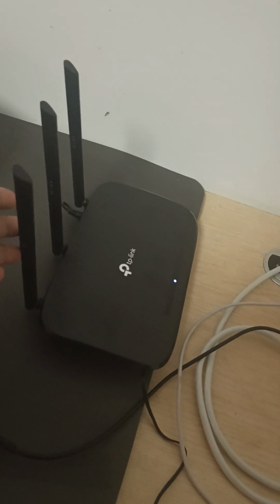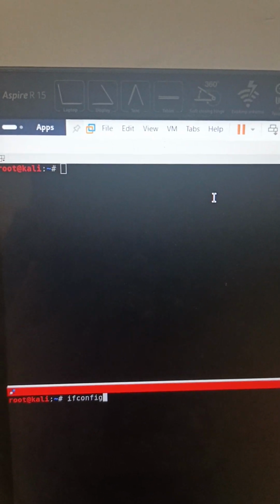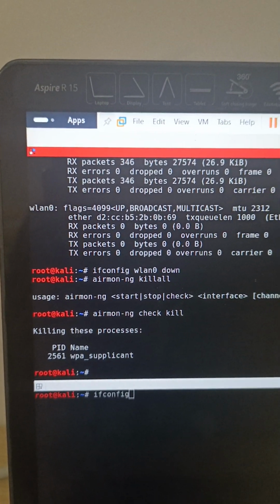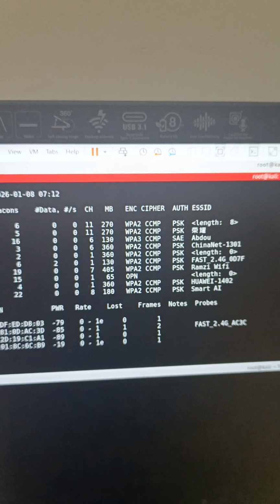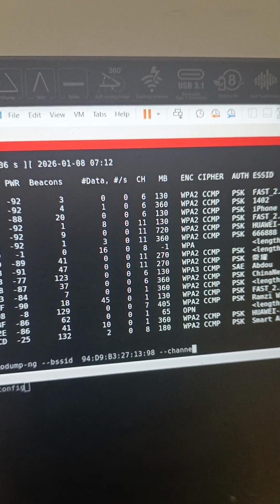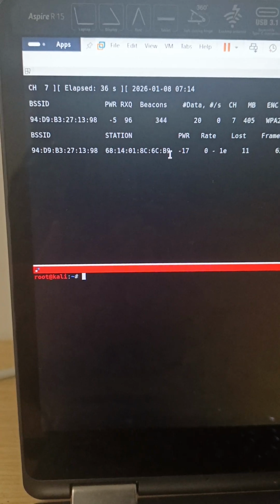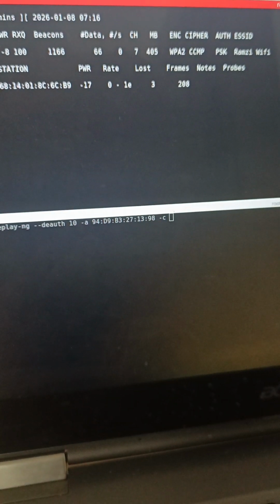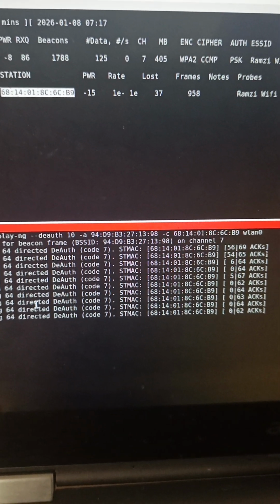How to disconnect someone from on a wifi network using Aireplay-ng tool in Kali Linux.